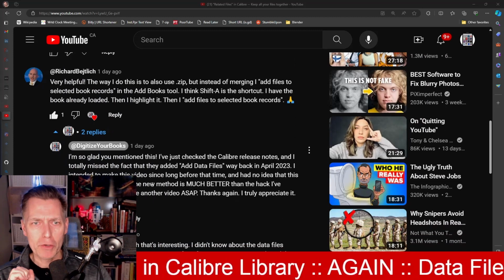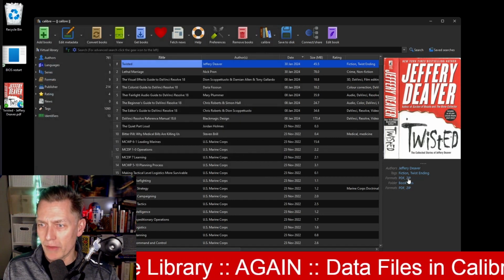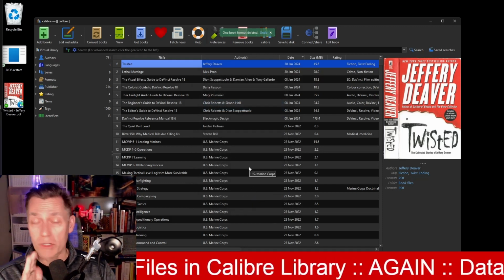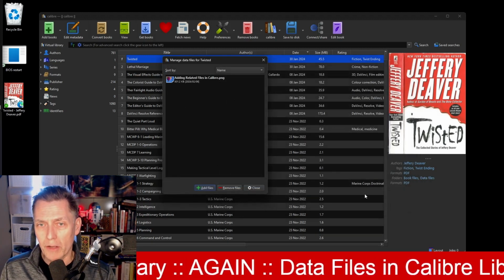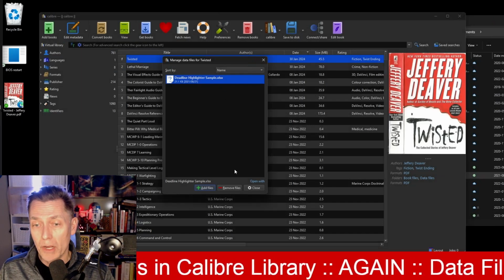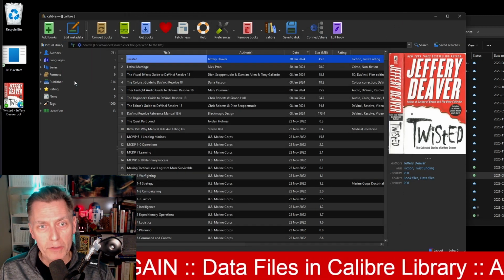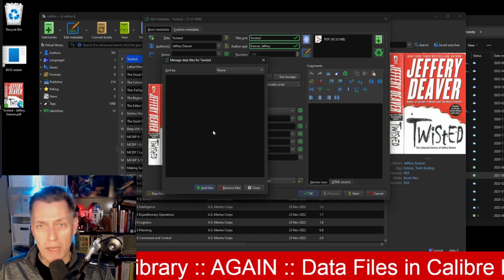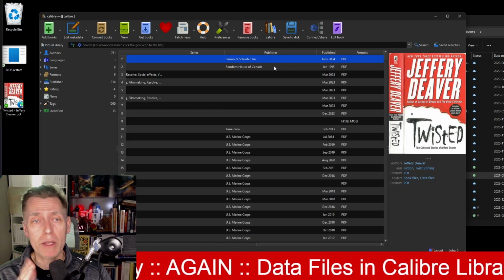IMPROVED: Calibre eBook Data Management: Direct File Addition, Easy Related File Integration!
My two day old video about adding data files in Calibre was "too little, too late". This one is better, based on the features that were added April 2023.

Today I'm excited to share a faster way of adding data files to Calibre ebooks. Thanks to a helpful comment by viewer Richard, I learned a direct method, avoiding zipping. I demonstrate this by adding a zip file directly to a book record in Calibre.

**Faster Data File Addition with Calibre**
Better yet: Calibre introduced an even easier method 10 months ago. No more zipping and unzipping— I'll guide you through adding a PNG file (just as an example; it could really be any kind of file) directly to a book record. Files are stored in a separate data folder within the Calibre library for easy management.

**Navigating Challenges: Filtering Books with Data Files**
I'll also highlight a minor Calibre bug, retaining empty data folders. Filtering books with associated data files is a challenge, but I'm here to showcase the step-by-step process of the new efficient method for adding data files to Calibre ebooks.